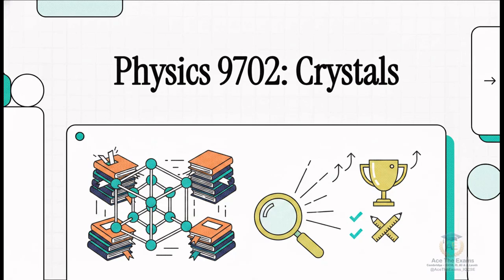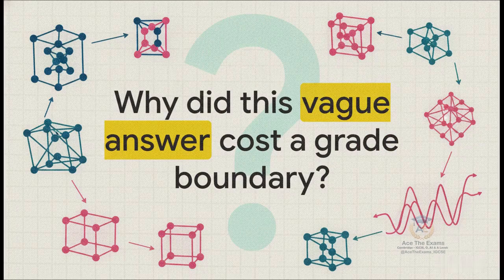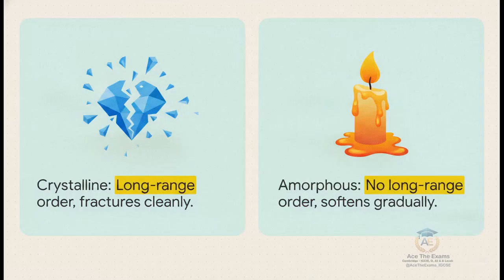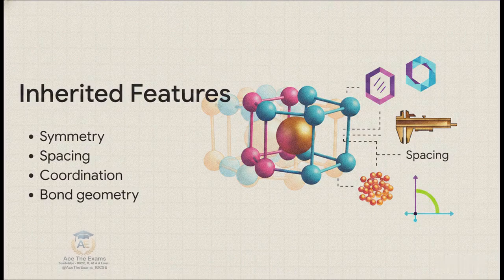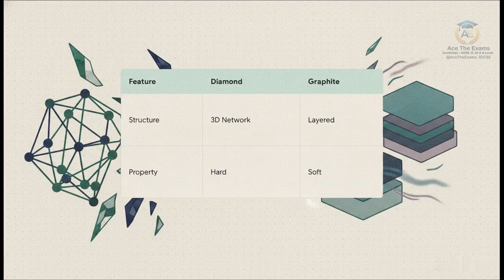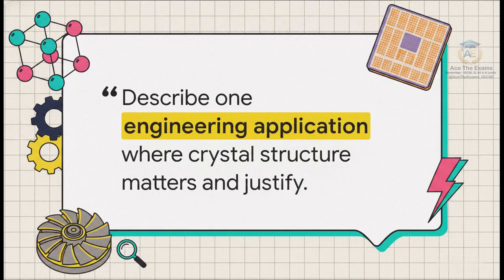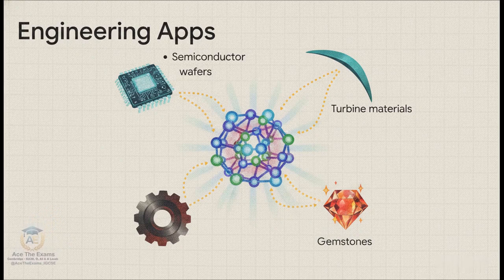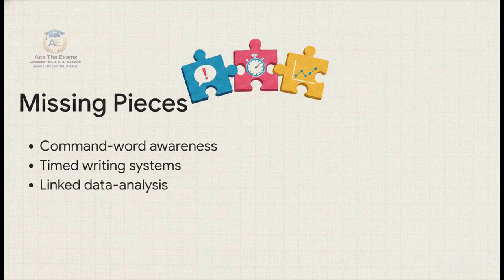A* Exam Guide: Crystal Structure - Buildi... | Cambridge AS and A Level Physics 9702 | Ace The Exams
Ace The Exams Cambridge AS and A Level Physics 9702 revision lesson for IGCSE, O Level, O Levels, AS Level, AS Levels, A Level and A Levels exam preparation.

Topic: Crystal Structure - Building a solid from repeating atomic order